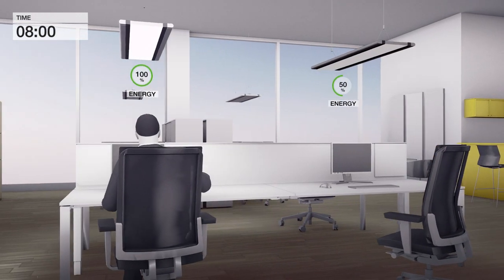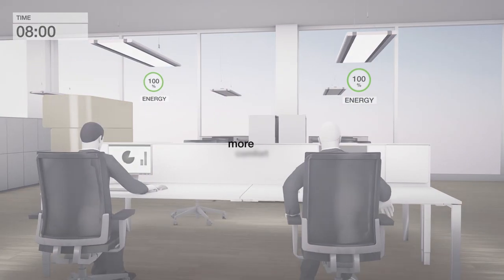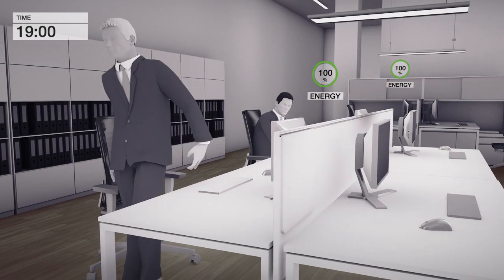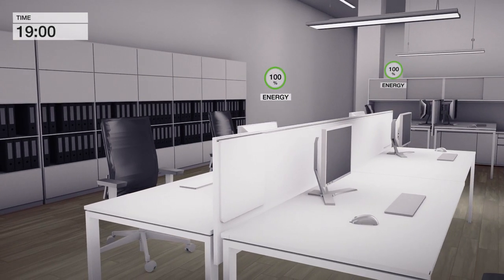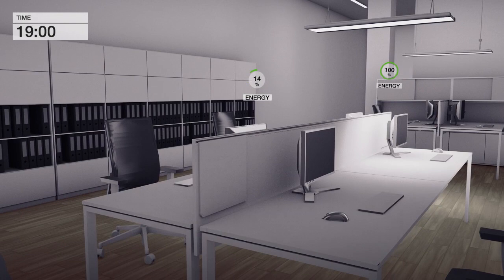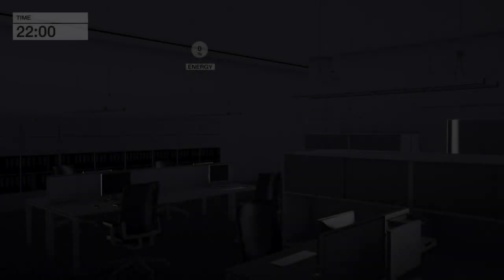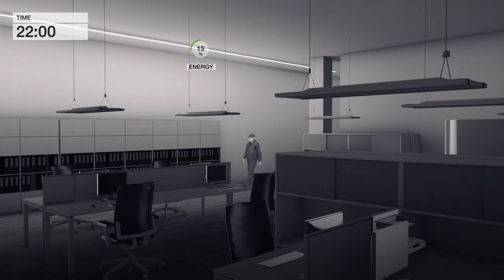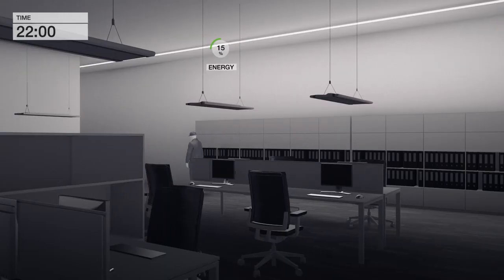Manage your light - Presence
What is the cave effect? And more importantly, how can we avoid it? The latest presence detection technology and networking with intelligent lighting controls offer clever solutions.